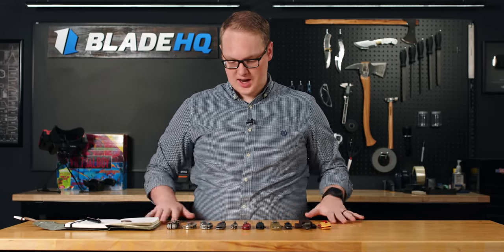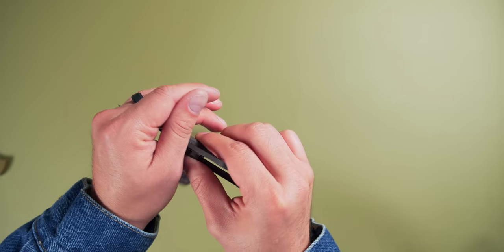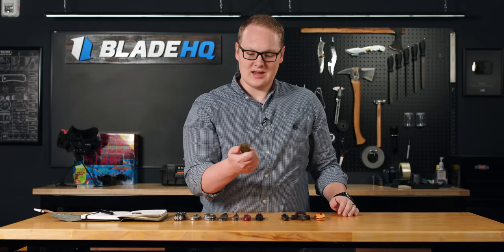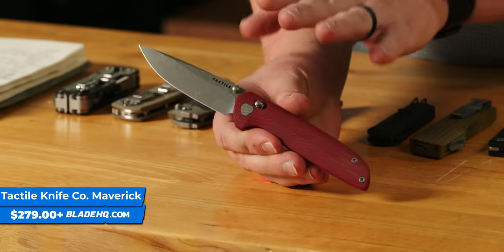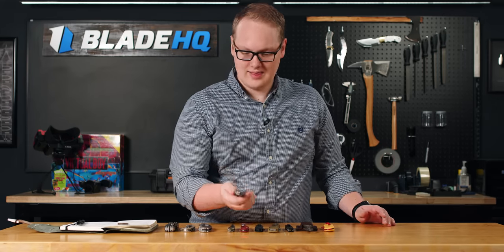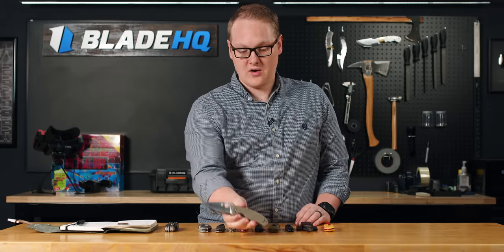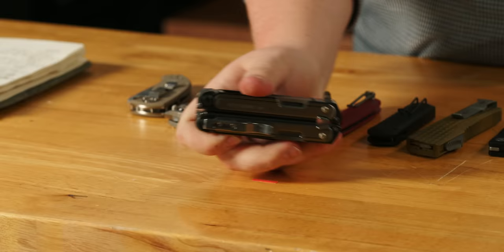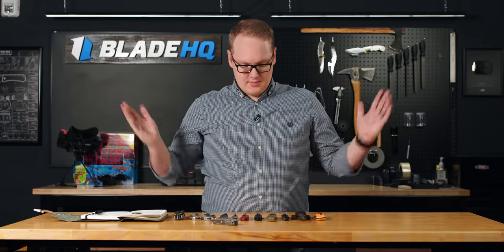A Hot Dog Knife? In This Economy!? | New Knives 17 Oct 2023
Check out the newest, raddest knives from Boker, TOPS, Microtech and more!